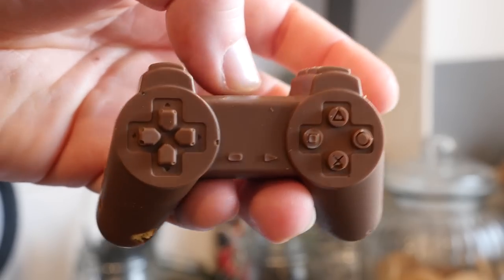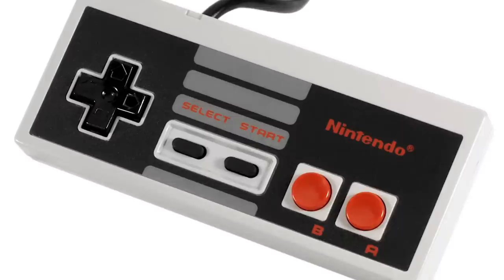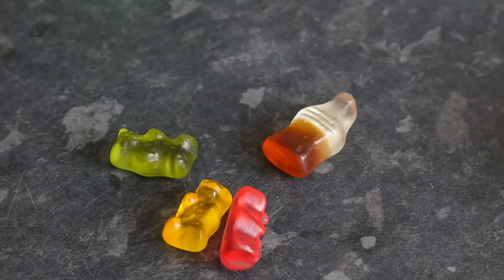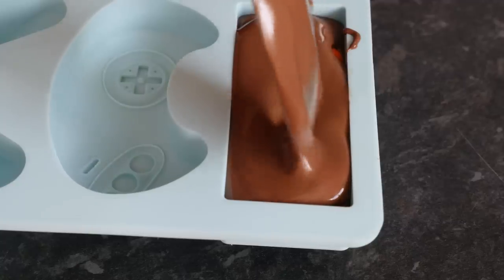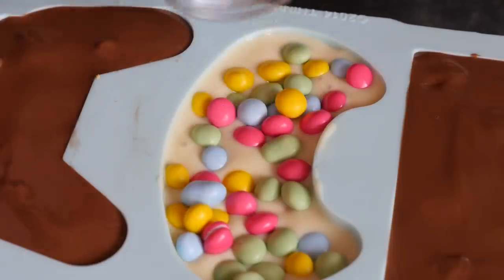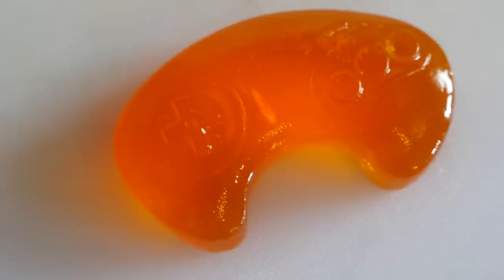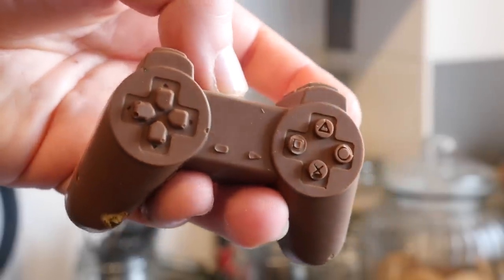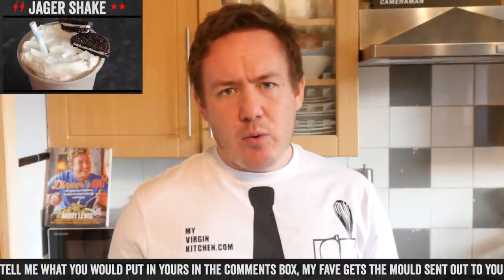CHOCOLATE BAR GAMING CONTROLLERS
Edible video game nostalgia with this video game controller mould!

Thanks to Florian, Vinicius,Pable & Ineke for the German, Portugese (Brazilian), Spanish (Bolivian) & Dutch translated subtitles, if you would like to translate subtitles for your Country please get in touch.